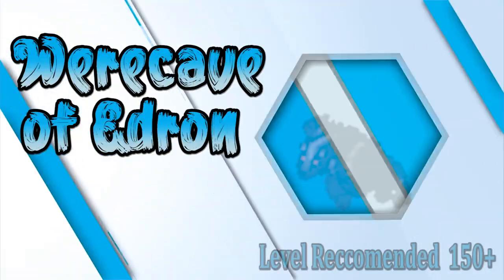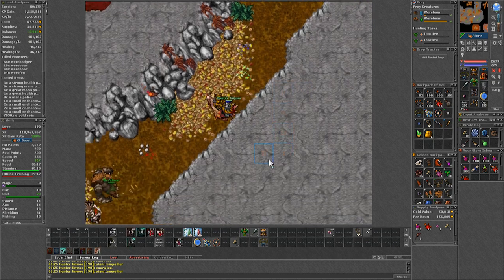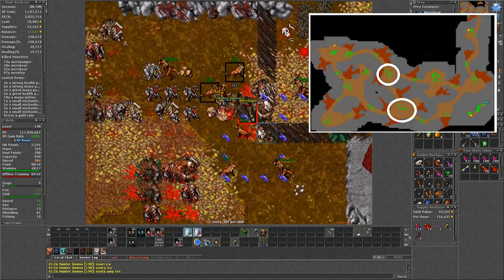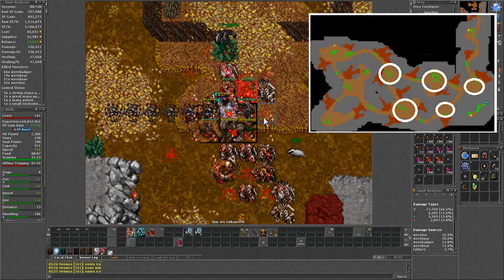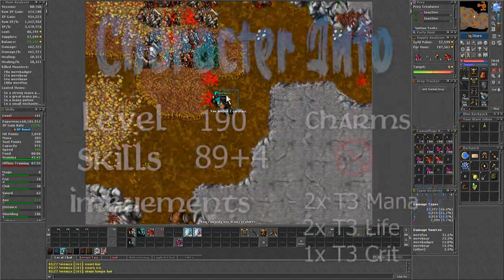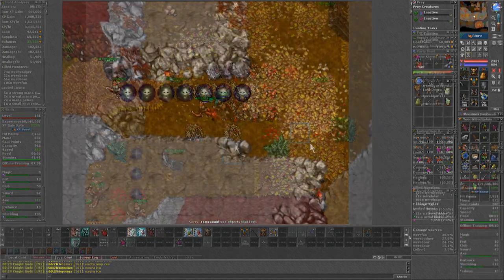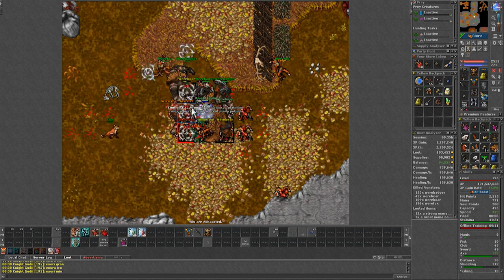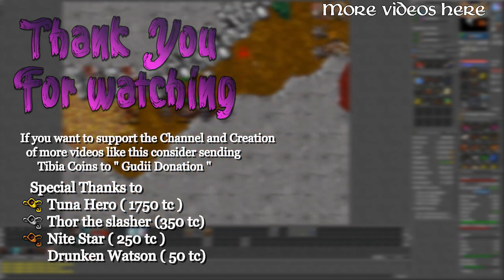EK 150+ Edron Werecave [Where to Hunt Solo Knight]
The Best spawn of Werecreature's and also the most contested.

0:00 How to get there
0:20 Spawn Explained and EXP
2:34 Loot Average
2:48 Mini Bosses